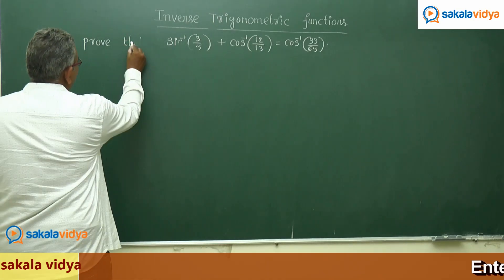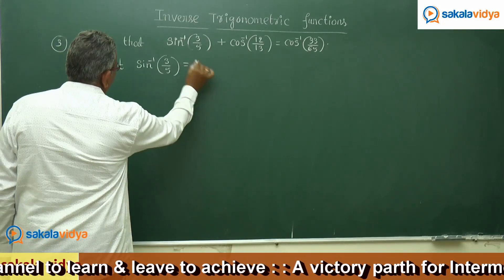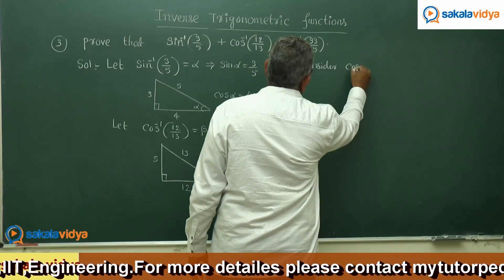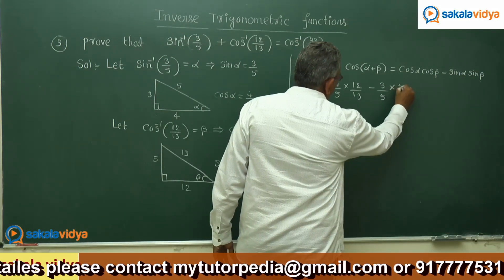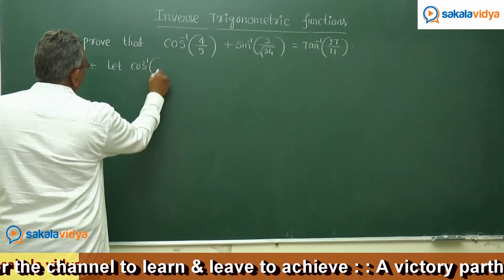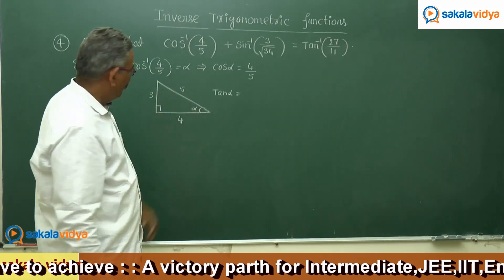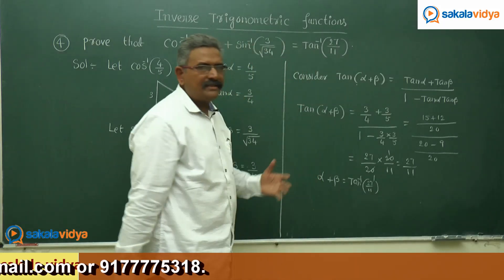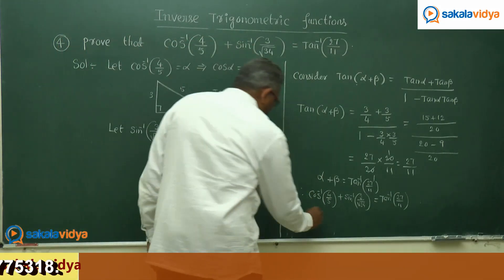Inverse Trigonometric Functions Part - 5